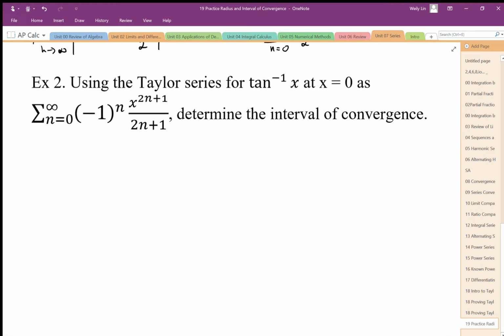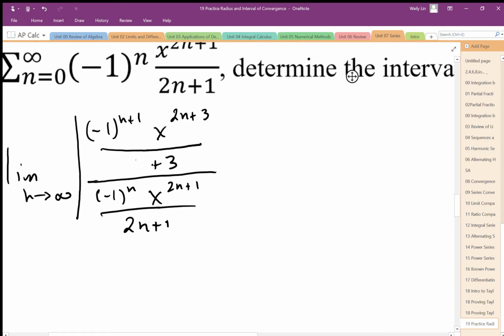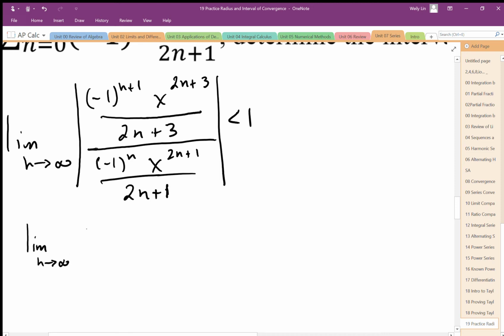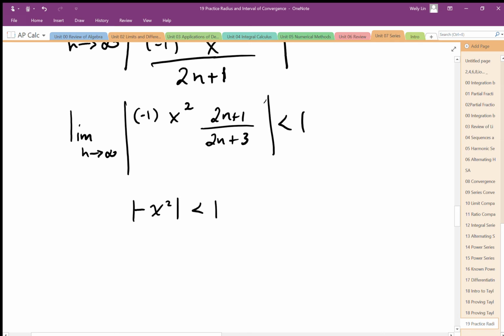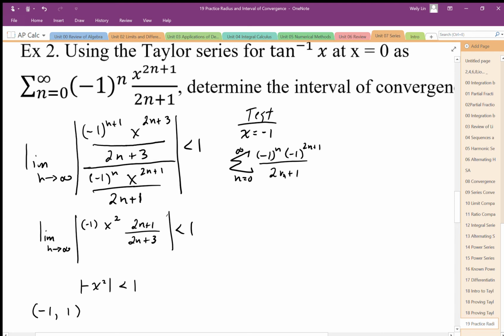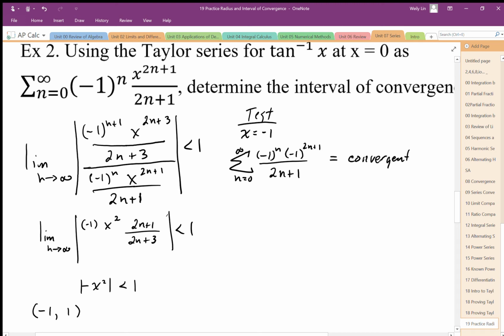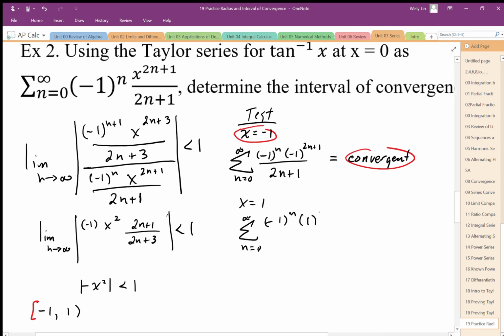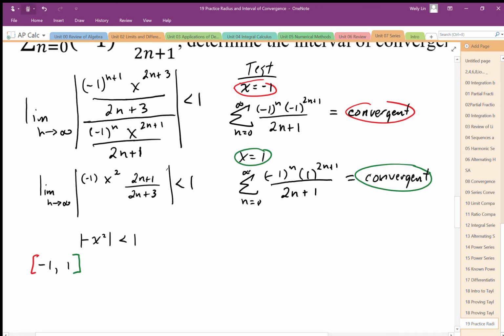20 Practice Radius and Interval of Convergence Part3